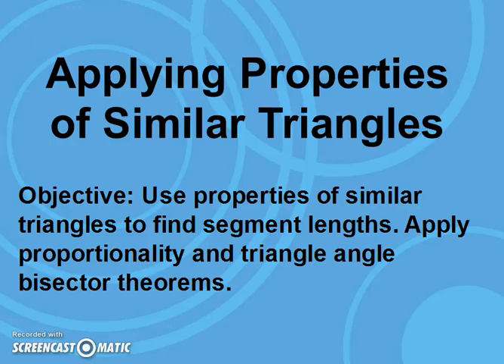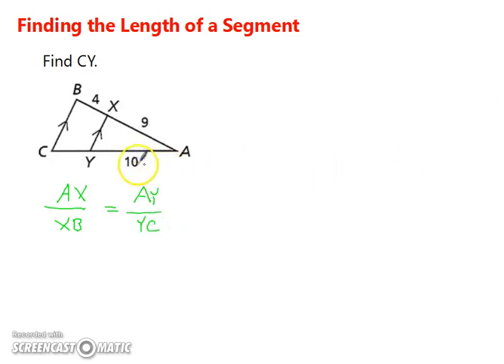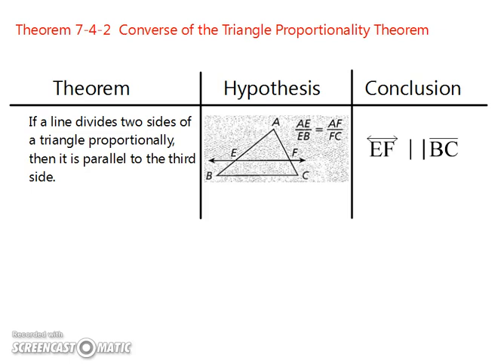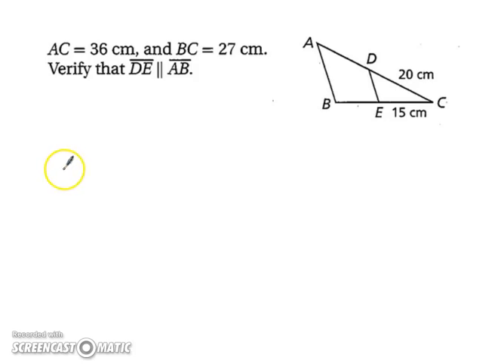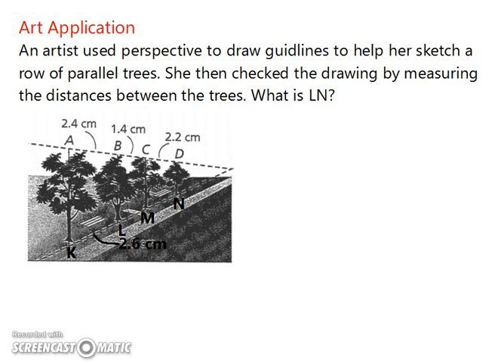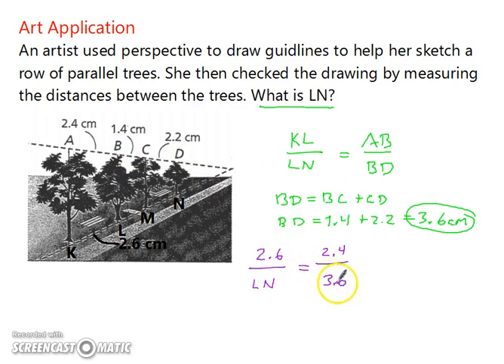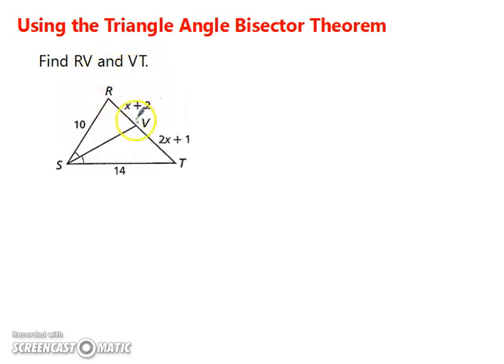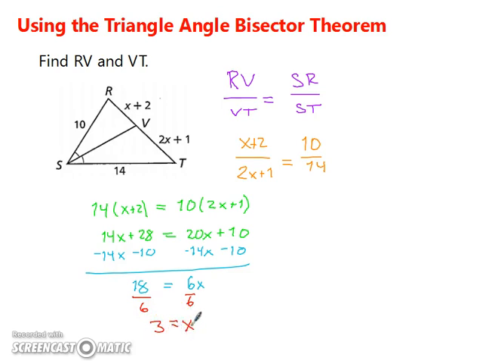Applying Properties of Similar Triangles